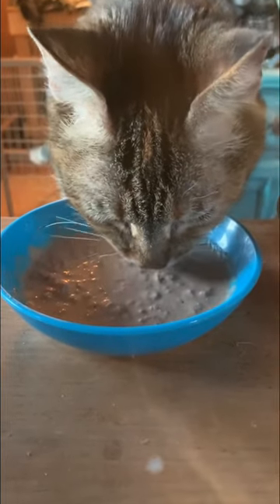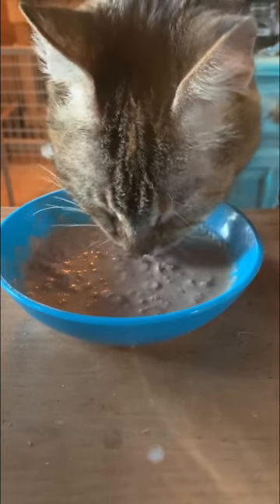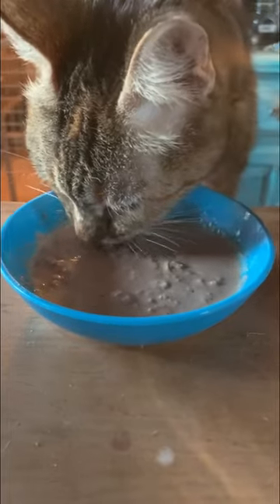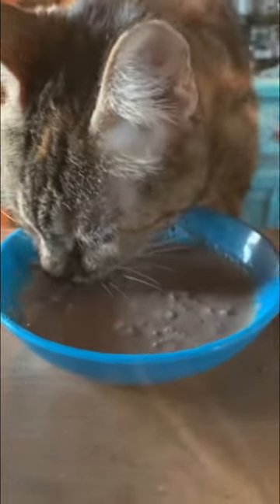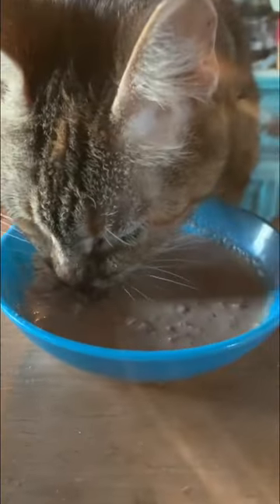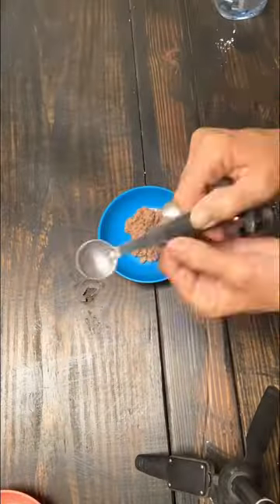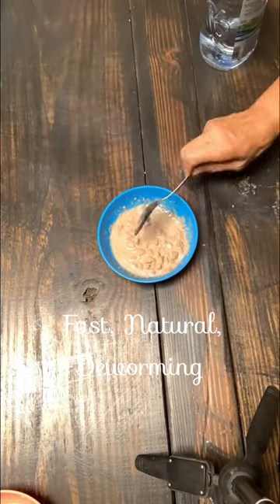How to deworm cats naturally with good old food grade diatomaceous earth?